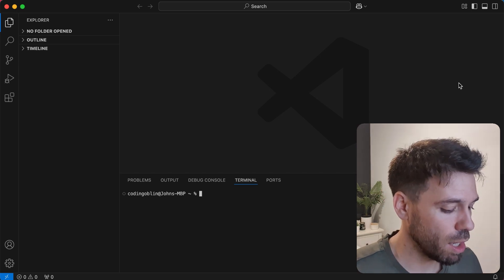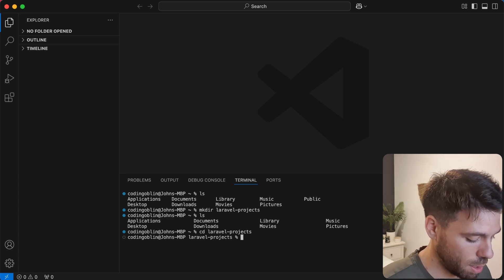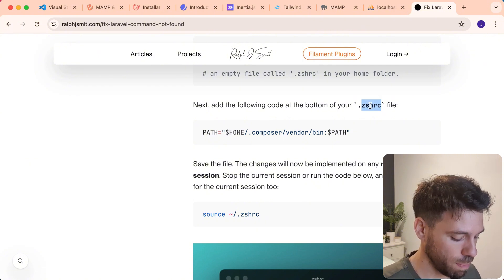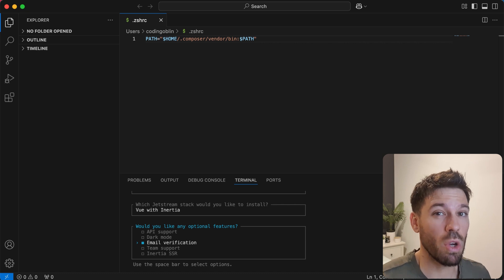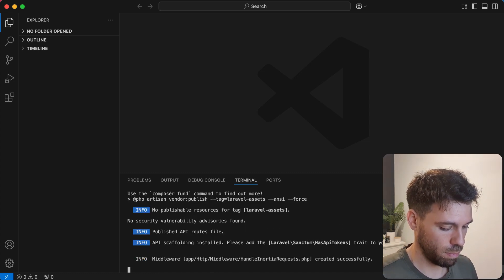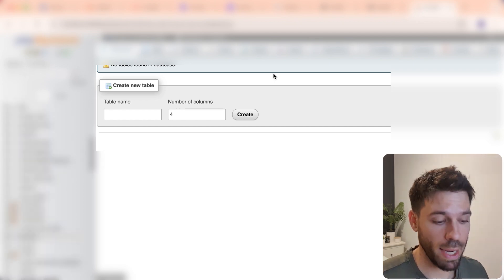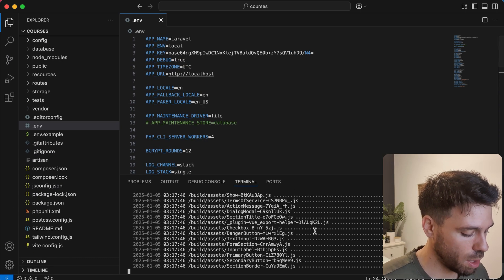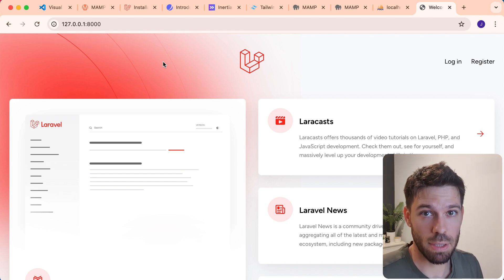Laravel 11 Full Course 2025: Installing Laravel [Lesson #2]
By the end of this video you will know how to install a Laravel web application with Laravel Jetstream, Vue and Inertia.js.

Steps
Installing the Laravel Installer
The first thing we need to do is install php if you do not have it running on your system. We then need to install the Laravel installer by running the following command in the root of our project: "composer global require laravel/installer". Once the Laravel installer has finished installing on your machine, you should be able to create a new project by running: "laravel new courses". You may encounter an error here. If you get the message "command not found: laravel" you will need to set your PATH. Instructions on how to do this can be found Once you have set your PATH, close the terminal window, open it again and try running "laravel new courses" again. This should now start the Laravel application installation process.

Running the Laravel Installer
So you have now run "laravel new courses" to start creating your Laravel web application. We will now be presented with a series of questions which we can answer to configure our Laravel app. We need to select the following:

- Laravel Jetstream for the starter kit
- Vue with Inertia for the Jetstream stack
- Email verification for optional features (these can be turned on or off later)
- PHPUnit testing framework (we are not going over this in the course)
- MySql for database
- Select "No" when asked if you want to run database migrations (because our database does not yet exist)

Creating a Local Database
We now need to create our local database for our Laravel application. We do this in phpMyAdmin. To find phpMyAdmin - open MAMP and make sure the server is running by clicking "start". Now click on "web start". From the web start page find the mySql drop down and the link to phpMyAdmin. Now create a new database.

Connect to our Local Database
Open your newly created Laravel project in VS Code and find the .env file. In this file we need to put our database details in order to connect our Laravel application with our database. The details that need changing are as follows:

DB_DATABASE=name_of_database_you_just_created
DB_PORT=8889
DB_PASSWORD=root

Running db Migrations
Once you have made these changes to .env you are ready to run your migrations to create tables in your database. To do this, simply run "php artisan migrate" in the terminal.

Almost There
We now need to run "npm install" and then "npm run build". At this point your installation is complete. We are now able to server our application and view it in the browser. To do this, run "php artisan serve". Once this is running you will be able to view your Laravel application in your web browser at "localhost:8000".

Now we need to run one more command to ensure that any changes we make to our frontend files are automatically detected and reflected in our browser. This command is "npm run dev".

00:00 - Recap
00:33 - Requirements to install the Laravel installer
01:03 - Creating a directory for our Laravel project
02:17 - Installing the Laravel installer
03:05 - Attempting to create a new Laravel application
03:35 - Fixing "command not found: laravel" error
04:03 - Creating .zshrc file
05:23 - Checking the Laravel installer is working
05:35 - Creating our new Laravel application
05:46 - Selecting options for our Laravel application
08:38 - Creating a local database using phpMyAdmin
09:26 - Opening Laravel project in Visual Studio Code
10:12 - Adding database details to .env file
11:00 - Running database migrations
12:13 - Installing npm and creating our build files
12:41 - Serving our Laravel application
13:27 - Watch for changes with and automatically build files with Vite